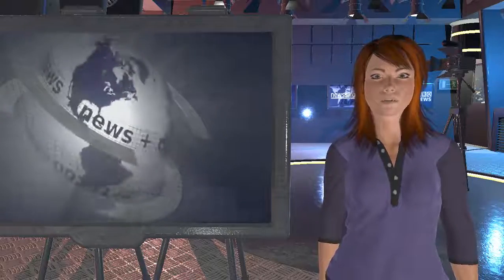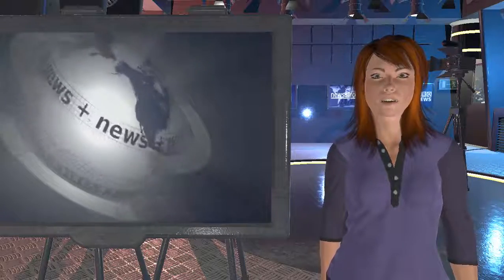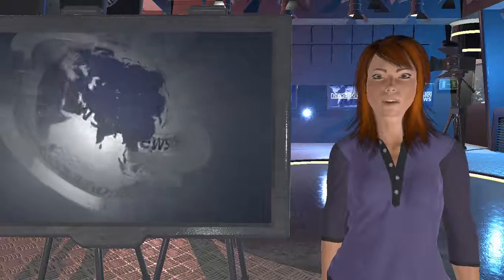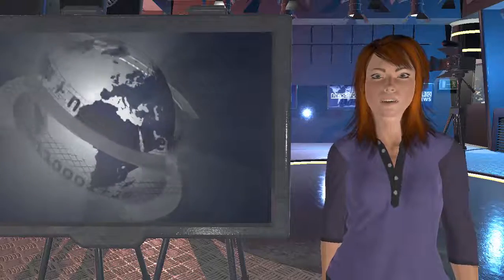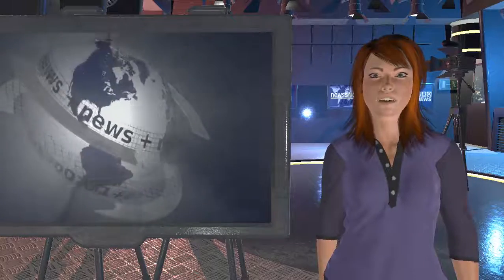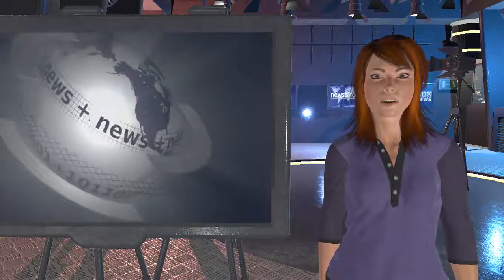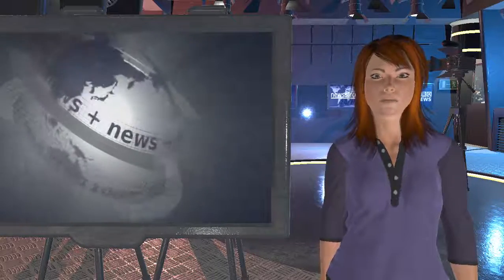Thousands march in Hong Kong in memory of Liu Xiaobo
TRANSCRIPT:  Thousands took to the streets of central Hong Kong Saturday night holding candles as they marched in memory of pro-democracy Chinese dissident Liu Xiaobo. Veteran activists led the solemn gathering which wove its way from the commercial heart of Hong Kong Island to China's liaison office, with some marchers in tears. The city is ruled under a "One country, two systems" deal granting it freedoms unseen on the mainland, guaranteed in the handover agreement when colonial power Britain returned Hong Kong to China in 1997. Former Hong Kong lawmaker and long-time democracy advocate Alan Leong called for Liu's wife, Liu Xia, to be freed.